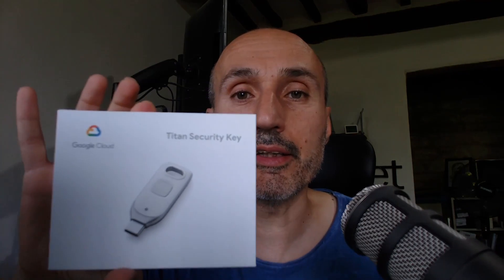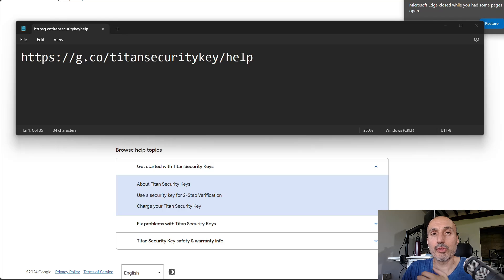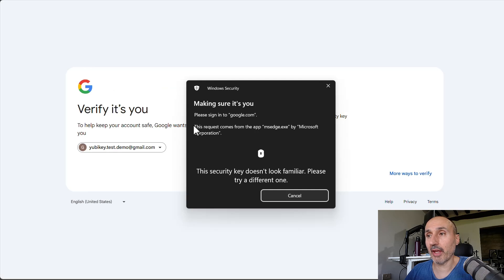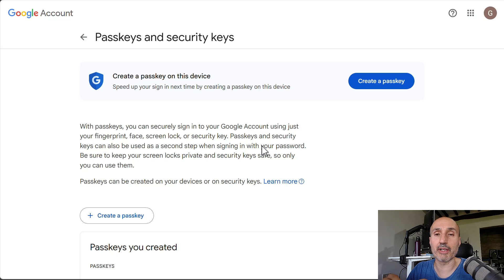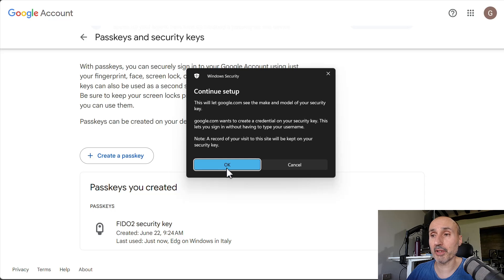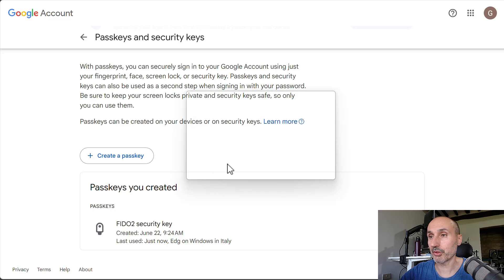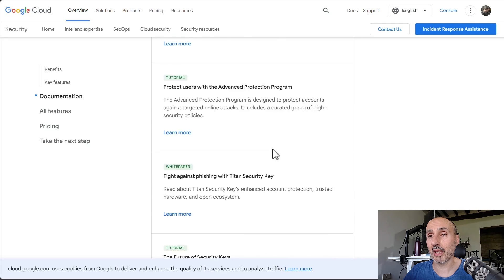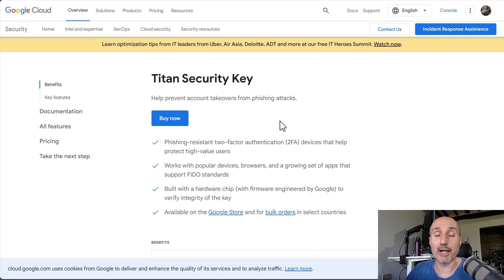Introduction to Google Titan 2 Key.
In this video I’ll not talk about YubiKey, but instead I’ll introduce the new google Titan 2 security key. In a landscape where passkeys are becoming a common way to login into your service, having an idea of the alternative out there is much needed.